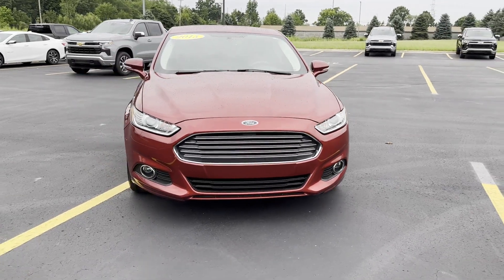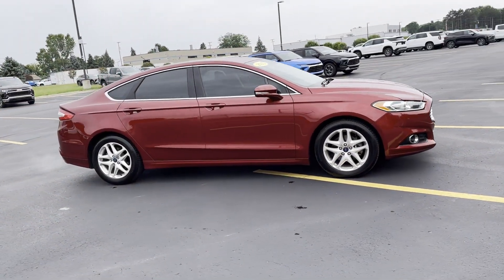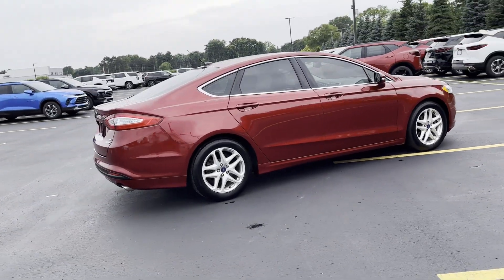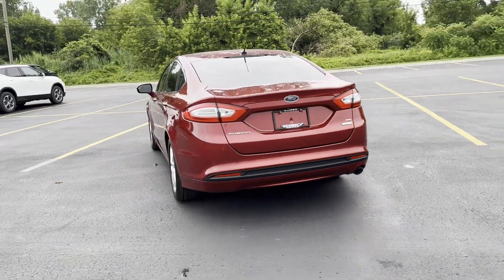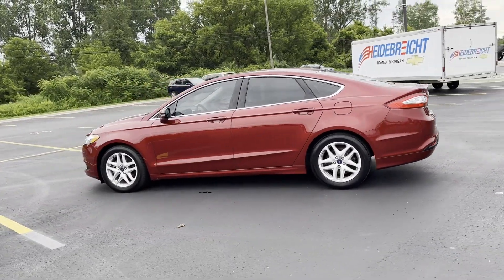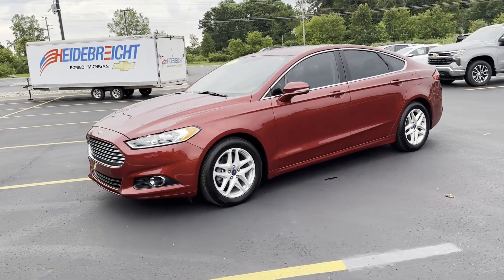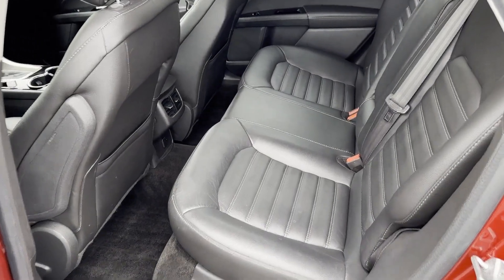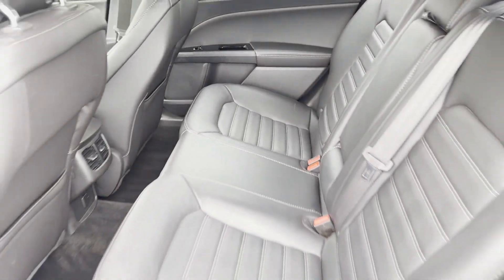Used 2015 Ford Fusion SE Sterling Heights, Macomb, Rochester Hills, Shelby Twp/Utica, Romeo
2015 Ford Fusion SE 3FA6P0HD6FR112457 Video

This 2015 Ford Fusion SE 3FA6P0HD6FR112457 is full of phenomenal features such as: